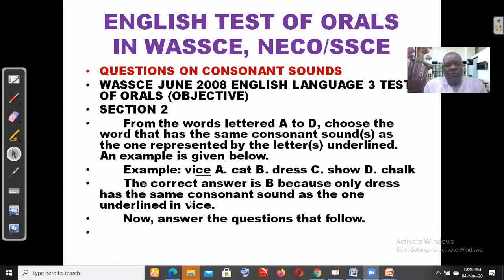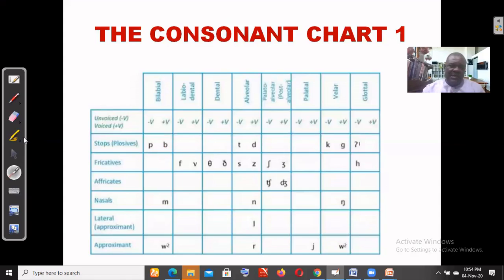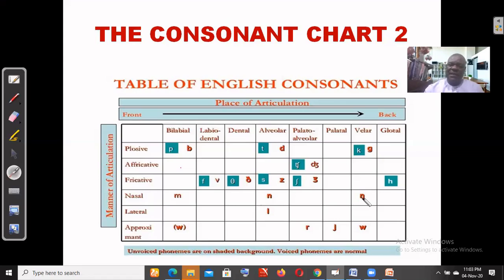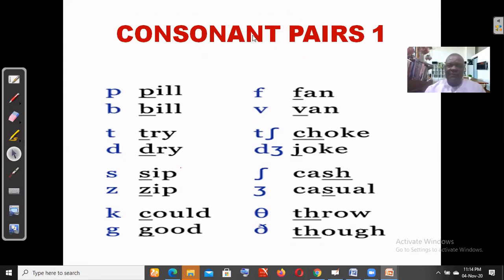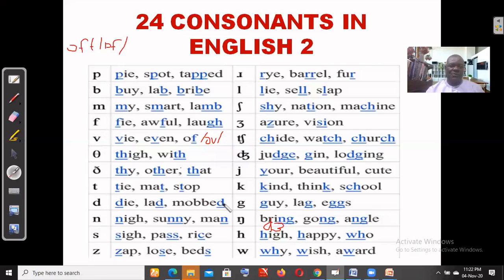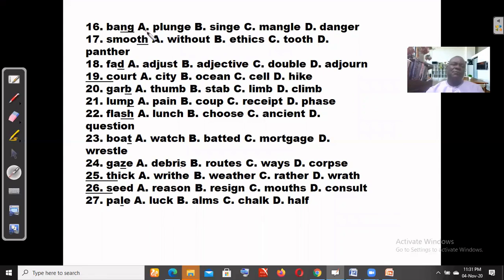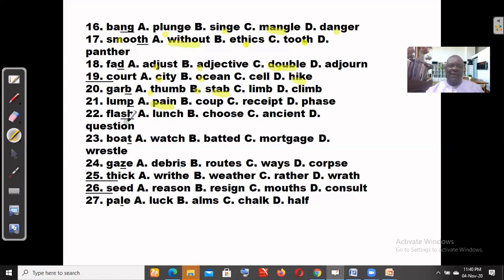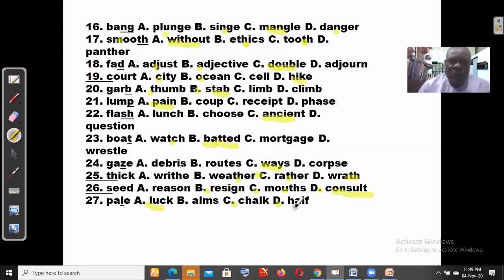ENGLISH TEST OF ORALS IN WASSCE, NECO SSCE: THE 24 CONSONANT SOUNDS IN ENGLISH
Whether you're preparing to sit for your English exams, such as WASSCE, NECO/SSCE, etc., or you desire to master the accurate articulation of the speech sounds of English for effective communication, you'll certainly find this video lesson very useful. We've begun a series of video lessons aimed at teaching you how to articulate the speech sounds of English correctly. In this video, our focus is on the twenty-four consonant sounds in English, what they are, how they are produced, where they are produced, and how they are pronounced. Moreover, you'll learn how these sounds can be correctly identified in written English words.

Because there is a remarkable discrepancy between English spelling (written letters) and English pronunciation (spoken sounds), the majority of second-language users of English tend to mispronounce English words. This happens because they tend to pronounce the English words the way they are spelled in written words. In this lesson, you'll discover how to overcome this linguistic problem.
Take note that when writing we use letters, but when speaking we use speech sounds. The correlation between letters and speech sounds lies in the fact that letters are merely the symbols we use to represent the speech sounds. Through careful study and observation of the patterns of occurrences, phonologists have been able to discover  how the English speech sounds occur in the letters of written English words.   At the end of this lesson, you should be able to not only articulate correctly the English speech sounds but also easily identify these sounds in written English words. The ability to communicate your ideas effectively when speaking comes with the mastery of the accurate articulation of the English speech sounds. So, this lesson will help you to improve your English speaking skills. If you're preparing for your English exams, such as WASSCE, NECO/SSCE, etc., this lesson will simplify the test of orals and show you how to pick the right answers in the exam as easily as reciting ABC...